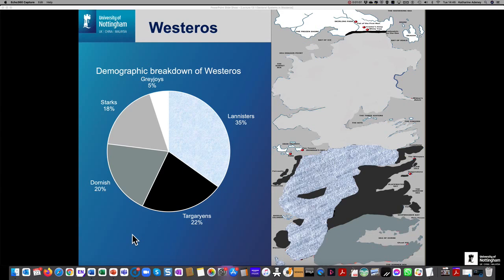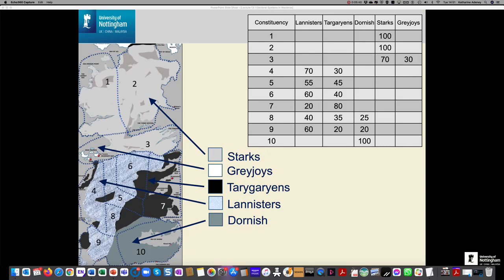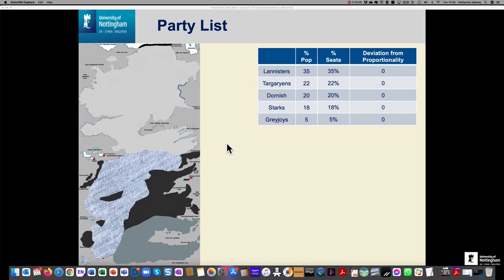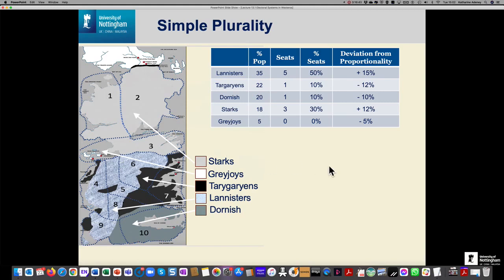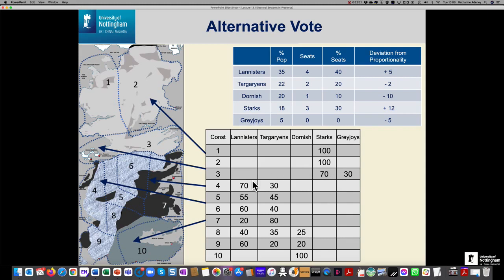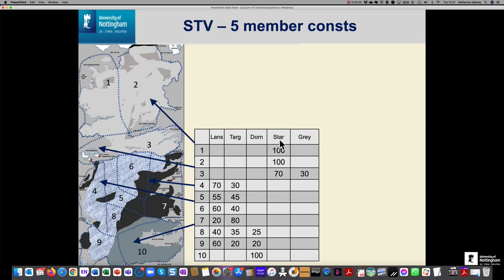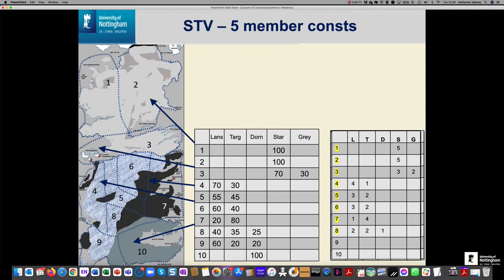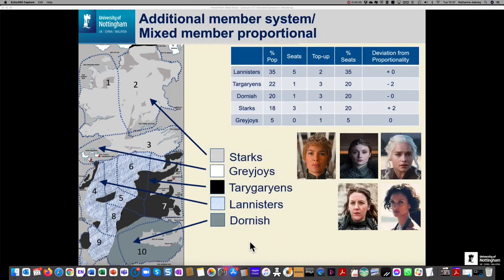Different electoral systems of the world - demonstrated by application to the Game of Thrones World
0.00 Introduction
4.41 Demographics of Westeros
6.30 Party List
12.31 Simple Plurality
17.07 Alternative Vote
23.00 Single Transferable Vote
31.05 Additional Member System/MMS

This is a video recorded to illustrate to my Politics students how different electoral systems would work in the same territory. It was recorded for a third year undergraduate module on Comparative Politics: The Politics of Ethnic Conflict.

I have used the fictional world of Game of Thrones (with appropriate thanks to George R R Martin and the HBO Series) and used creative license regarding the location of the five families that I feature in this video.  I have simplified the number of families I feature, for teaching purposes.

In this video I discuss the workings of the Party List electoral system, Simple Plurality, the Alternative Vote, Single Transferable Vote and the Additional Member System/Multi Member System.

Please let me know if you find this material useful for your teaching by emailing me at @University of Nottingham @Political Studies Association